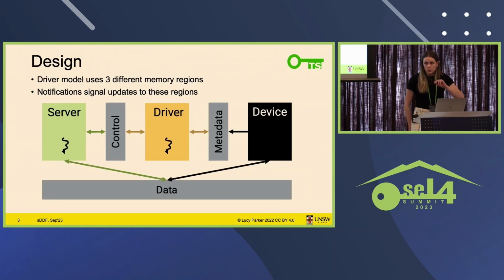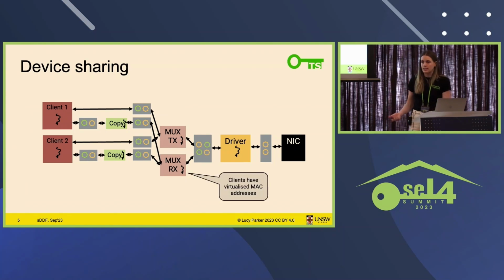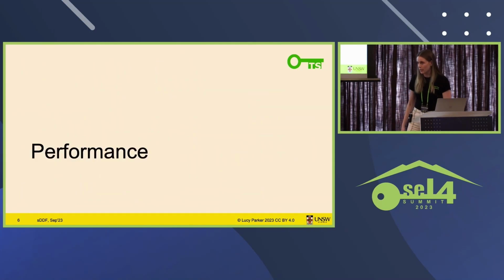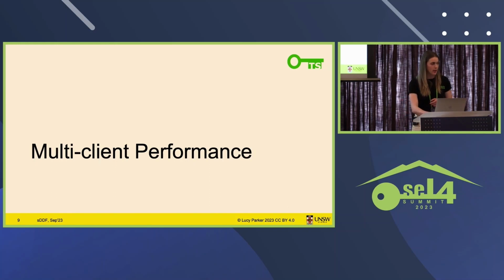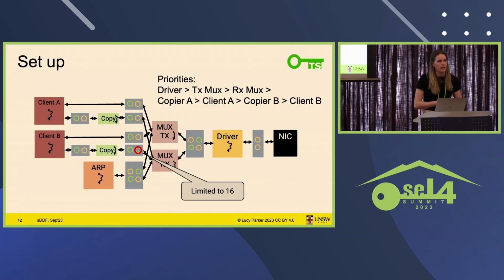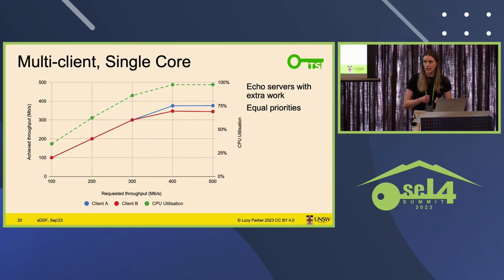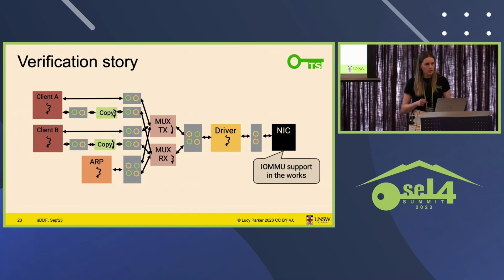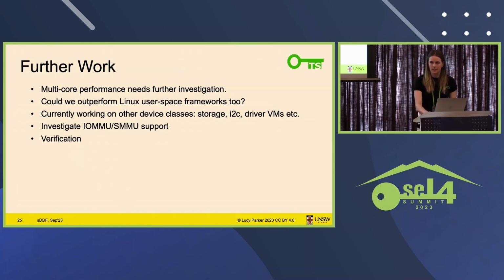The seL4 Device Driver Framework - Lucy Parker, UNSW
The seL4 Device Driver Framework

Moderators: Nick Spinale, Colias Group LLC
Speakers: Lucy Parker
A lack of a good approach to I/O is one of the primary barriers to uptake for seL4. Unfortunately, there’s a distinct lack of guidance, along with too many poor performing solutions that don’t make good use of seL4. We believe a thoughtful design can, and should, demonstrate performance competitive with Linux. We present such a design in the seL4 Device Driver framework (sDDF). Its simple design prioritises a strong separation of concerns by using multiple isolated components, each with a single task in the pipeline, that communicate via a low-overhead, asynchronous transport layer. It’s presently focused on networking systems, and comparison against Linux already shows that simplicity wins. This talk will revisit the design of the sDDF, and discuss ongoing work to further evaluate and optimise the framework for device sharing.